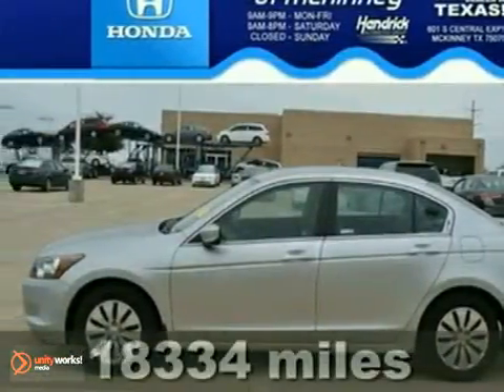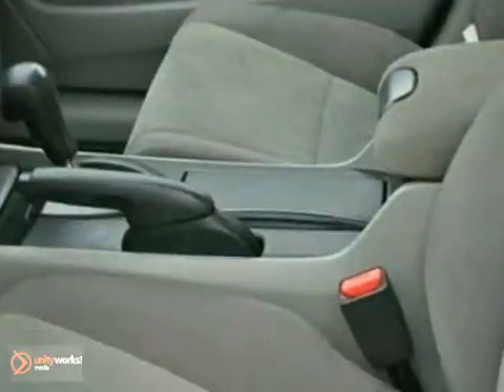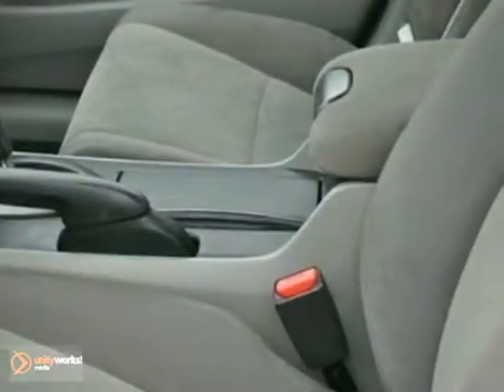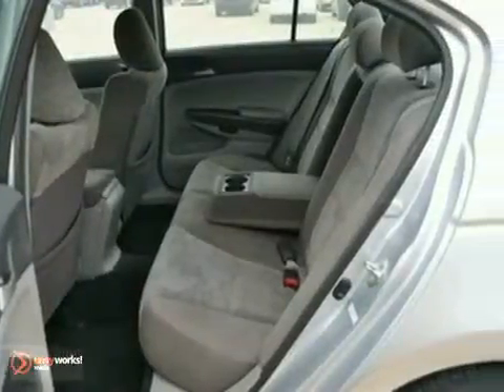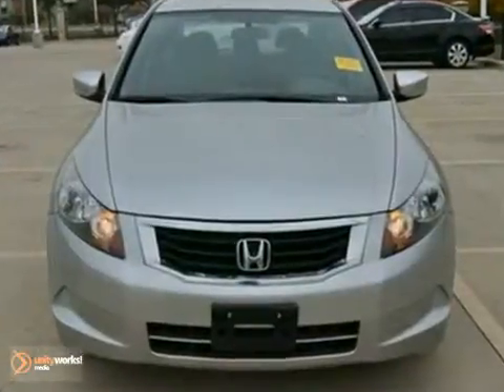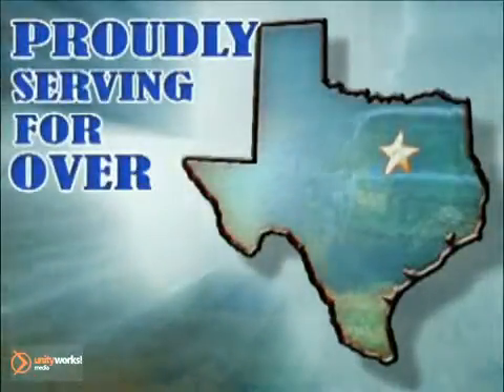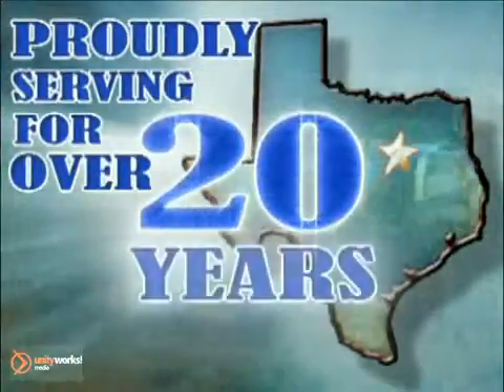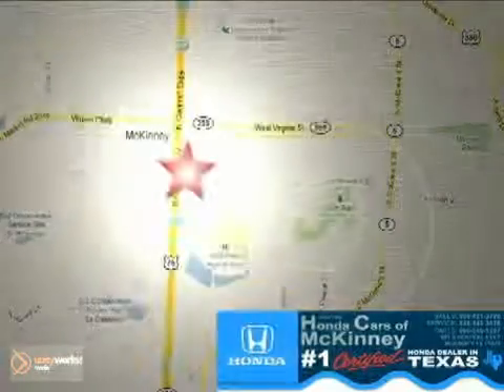2010 Honda Accord AA062718 in Dallas TX McKinney, TX - SOLD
SOLD - If you are looking for real value on a great used car, Honda Cars Of McKinney invites you to come in and test drive this 2010 Honda Accord, stock# AA062718. We are conveniently located near Dallas TX McKinney, TX and known for our great selection, reliability and quality. Come take a look at this 2010 Honda Accord today.

601 S Central Expy
Dallas TX McKinney TX, 75070